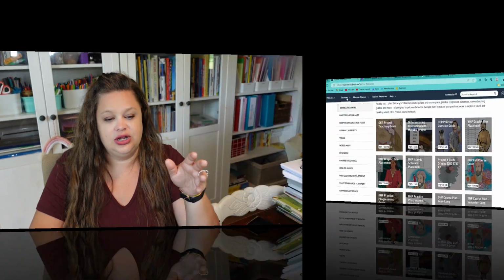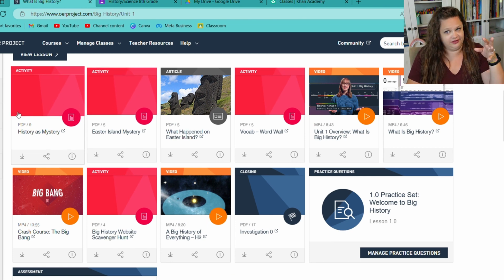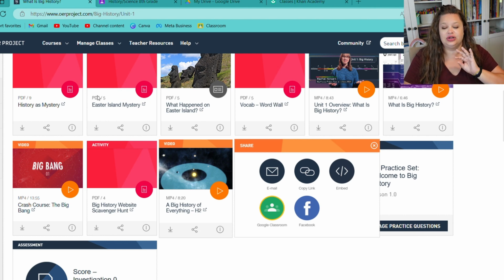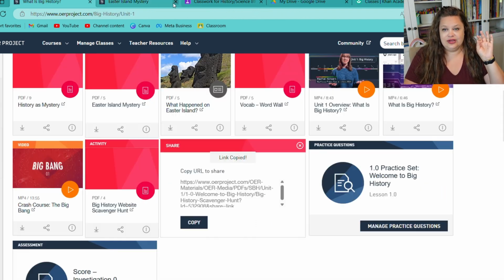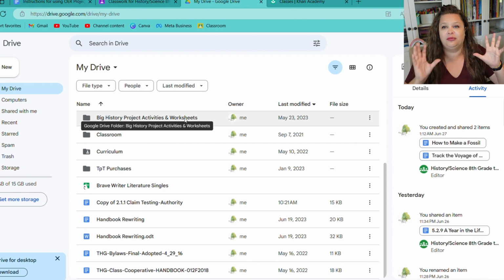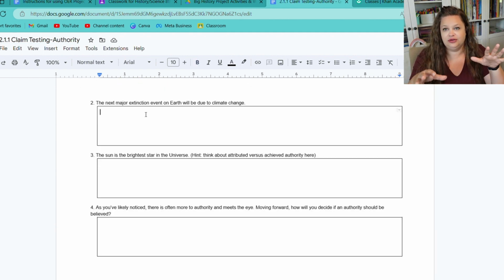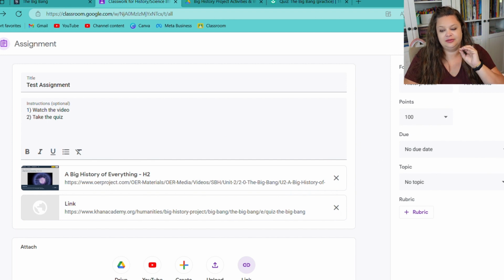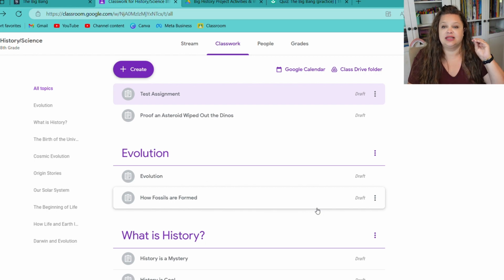Big History Project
We will be using Big History Project as part of our 8th grade year. In this video, I share some things I have learned along the way for getting ready for next year.

💌thehomeschoolology(at)gmail(dot)com

🔗Affilate Links - An Easy Way for You to Help Support Homeschoolology!🔗

Save 50% with Code: homeschoolology

Save 15% with Code: Homeschoolology